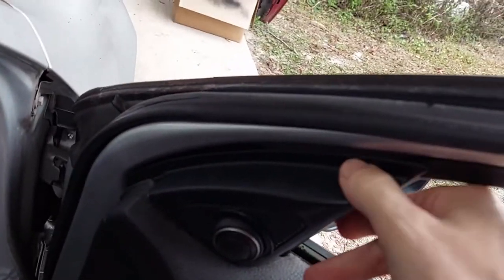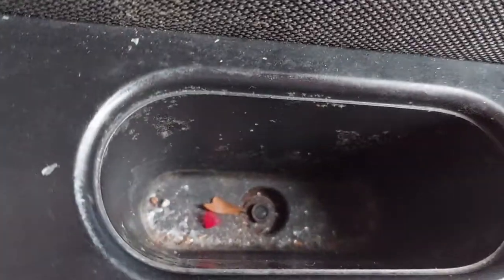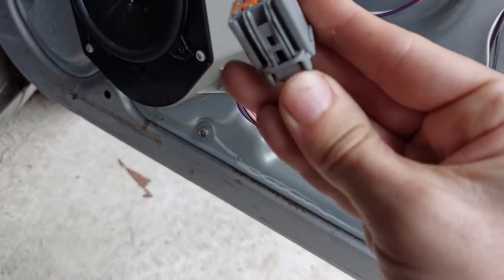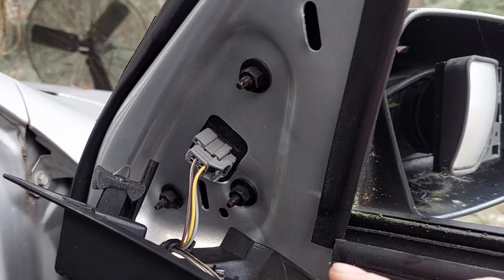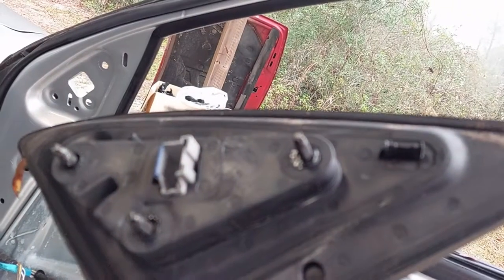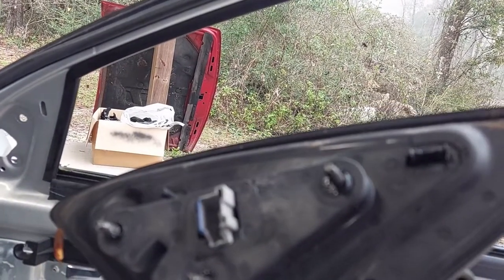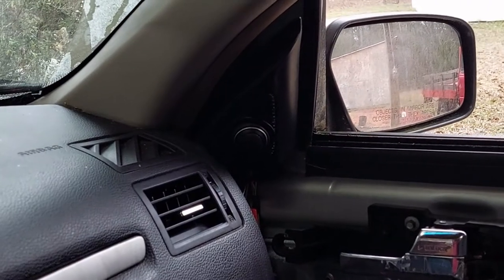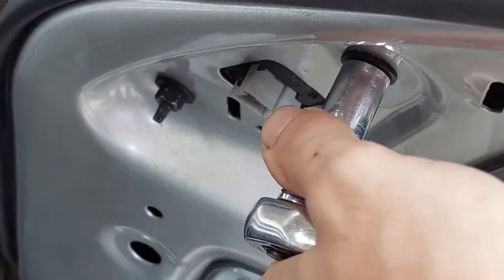Episode 31 - Side View Mirror Replacement 2010 Ford Fusion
Welcome!  In this video I replace the passenger side view mirror on my brother's old car, a 2010 Ford Fusion nicknamed "Jadzia".  I go through removing the door card, the tweeter panel and then the removal of the old mirror and the installation of the new.